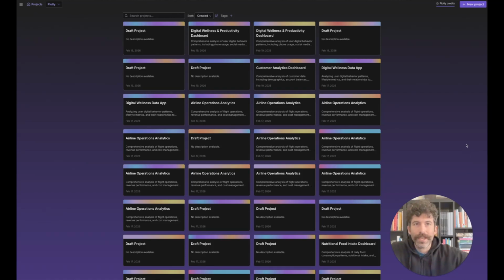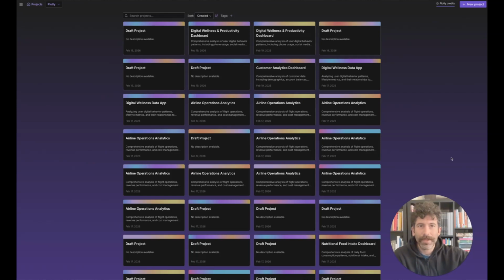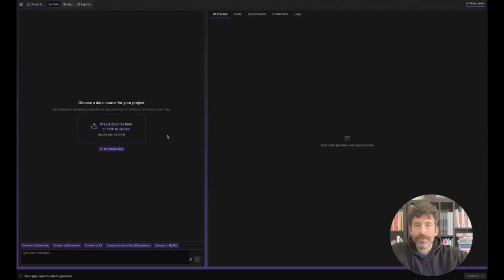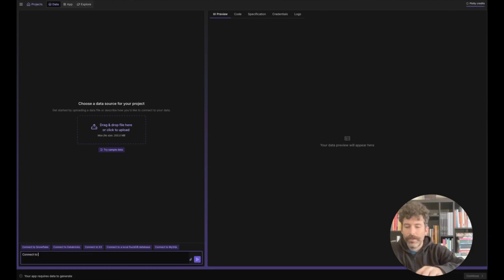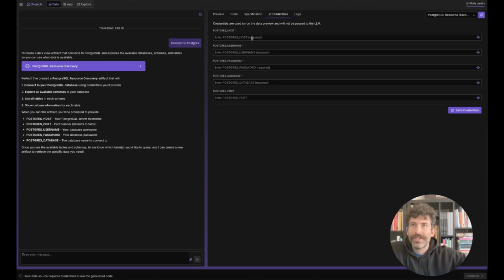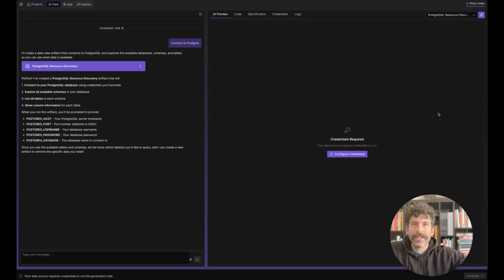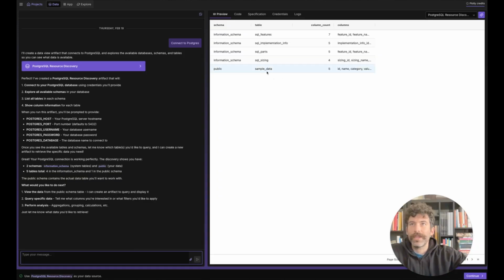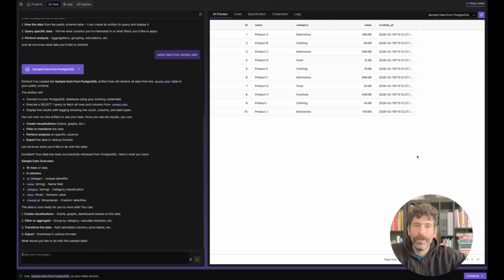Connect PostgreSQL Datasets to Plotly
Learn to connect your PostgreSQL datasets to Plotly Studio and build a dashboard in minutes with the help of AI.